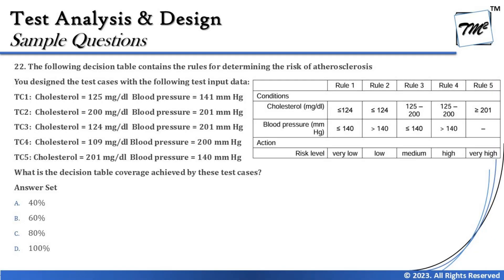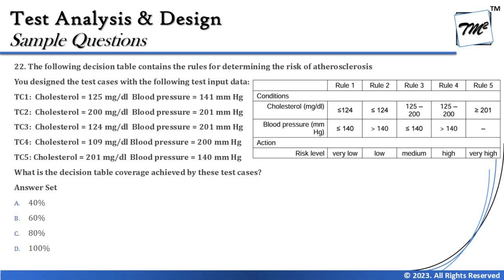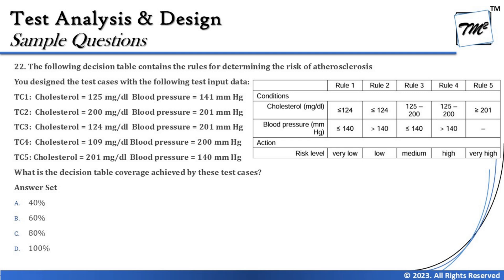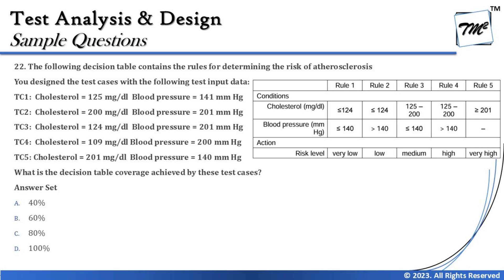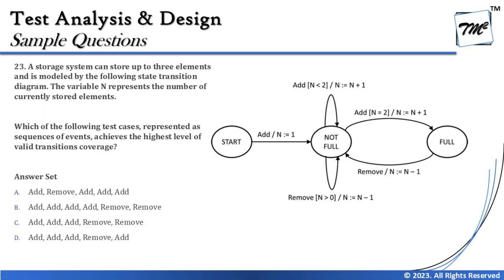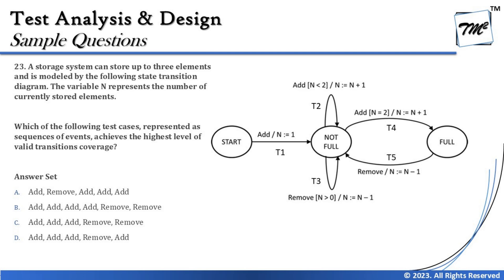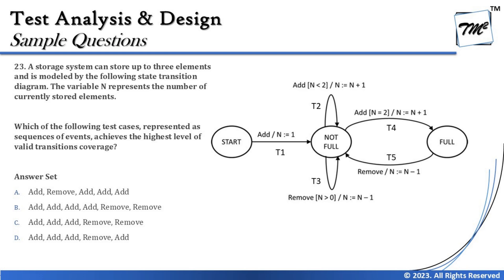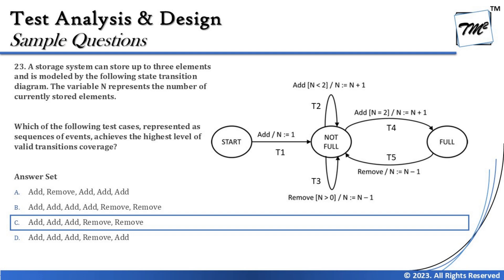ISTQB Foundation Level Sample Questions | Tutorial 24 | SET B | Chapter 4 | ISTQB Mock Questions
Hello Friends,

Test Techniques,